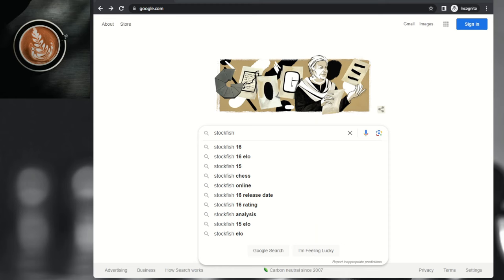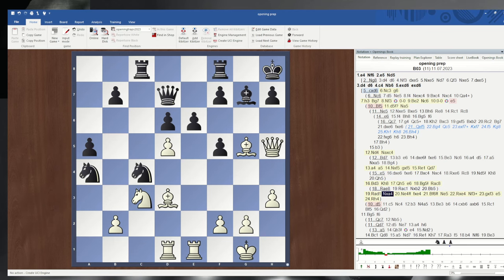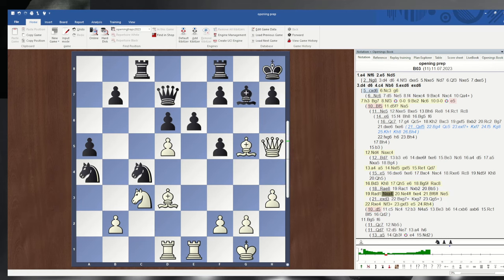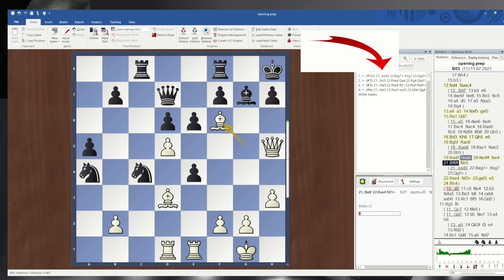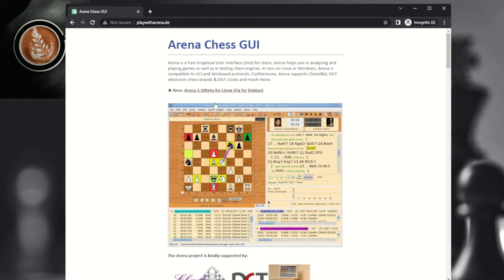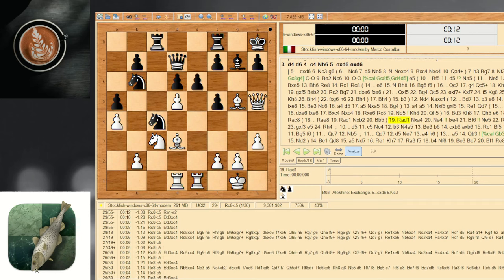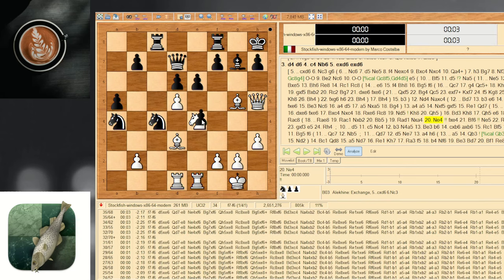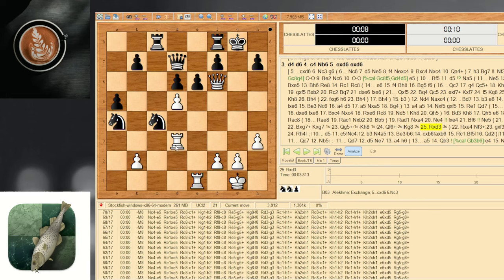How to install Stockfish 16 on your PC ! stockfish latest release !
How to install Stockfish 16, the latest and strongest version of the best chess engine in the world ?

How to download new release of Stockfish on your computer running Windows O/S!

June 30 2023 : Official Release of Stockfish 16 NNUE by Stockfish developers !

Stockfish 16 64-bit rating is 3507, higher than Magnus Carlsen or Hikaru Nakamura and higher than any other chess program or engine, New Stockfish is out and is the best chess program ever.

Step by step instructions to install and use Stockfish, an open source chess program which is the best chess program  in the world

how to use Stockfish 16

You will need a GUI (Graphical User Interface) chess program to be able to use and run Stockfish on your local machine with Windows O/S, because Stockfish is an open source command line program

We show how to use a free to use program ( Chess Arena GUI ) or a software database program  (ChessBase 16 or 17 ) and have Stockfish 16 running on it.

Last, we also show how the new Stockfish can be run on any game or position by using the free website http:/

We explain how you can see Stockfish recommended moves and chess evaluation on your own game or in a specific opening position.   + 2.3 means White has a 2.3 pawns advantage. #12 means checkmate in 12 moves. You can ask Stockfish what is the best move, 2nd best move, 3rd best move in any chess position, from opening to endgame. Stockfish is super strong to find tactics and analyze your own games !!